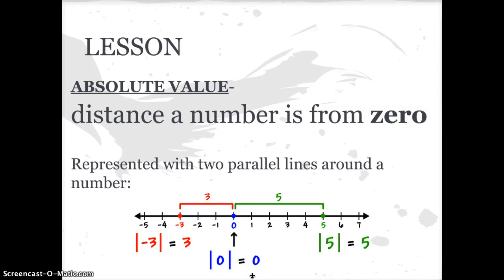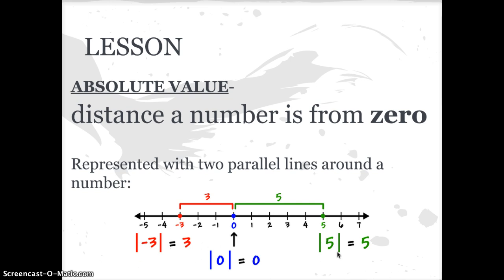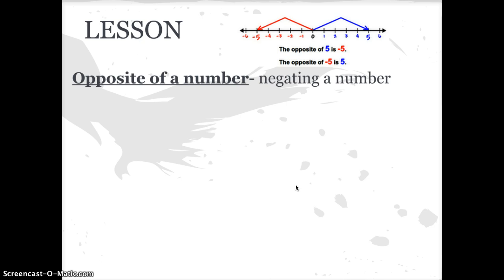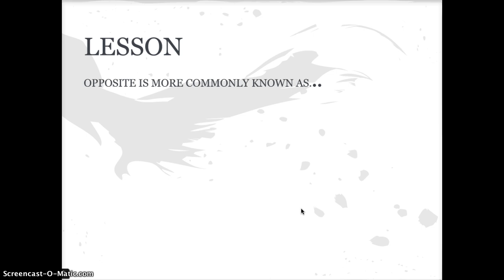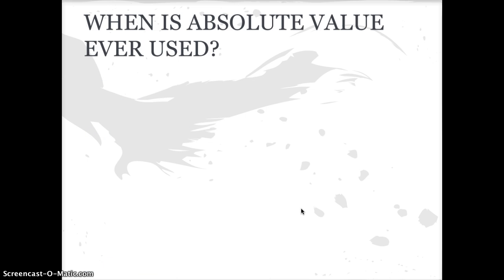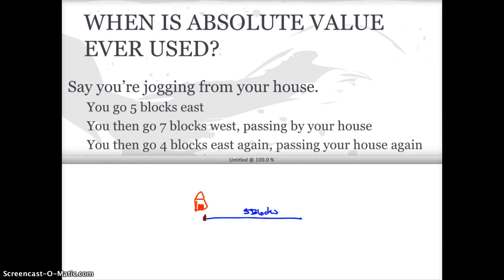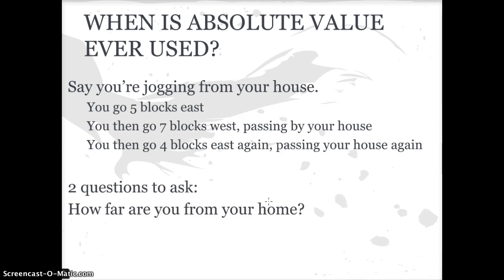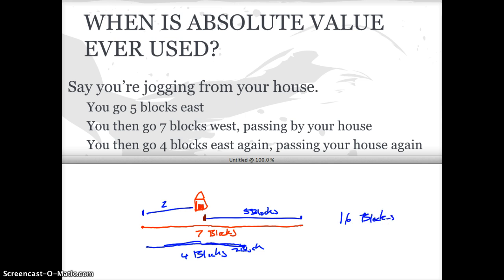Absolute Value & Additive Inverse